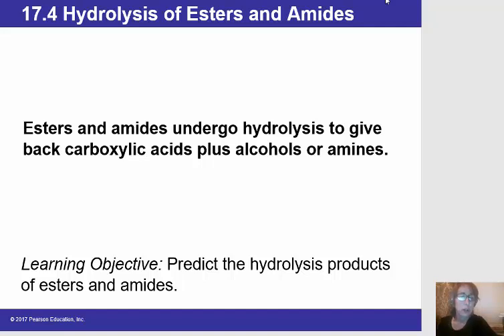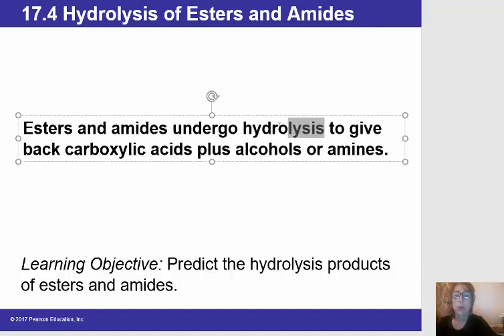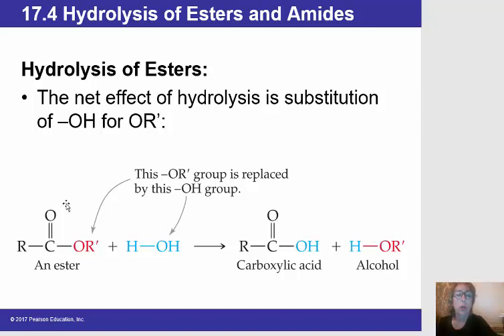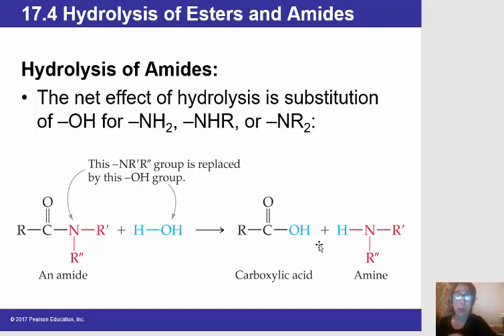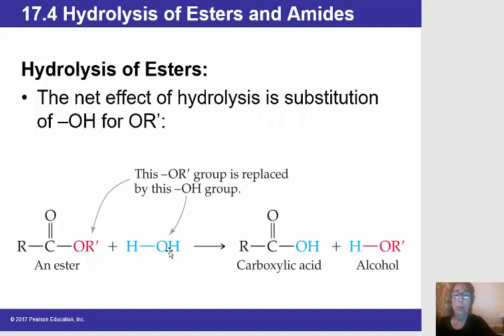Chapter 17 CHM 152 021 Hydrolysis of Esters and Amides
Introduction to the hydrolysis of esters and amides.